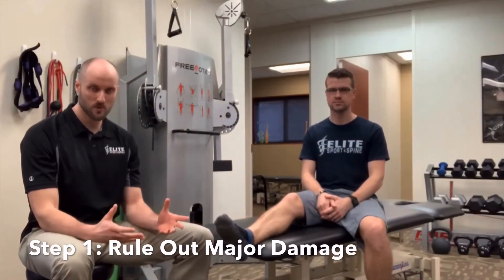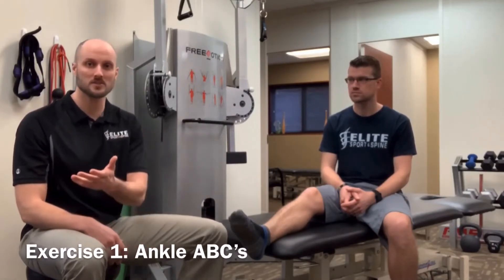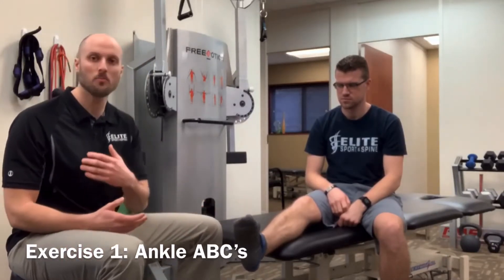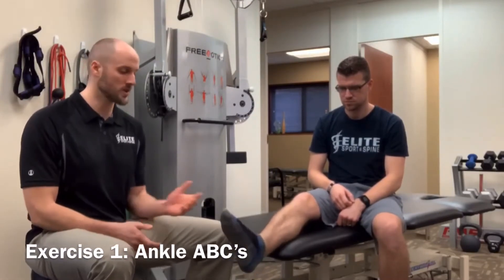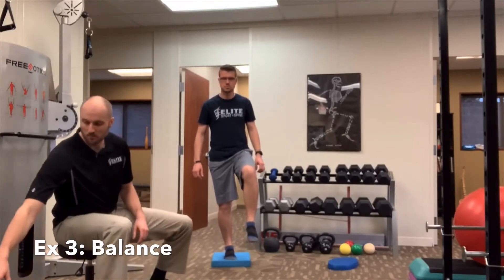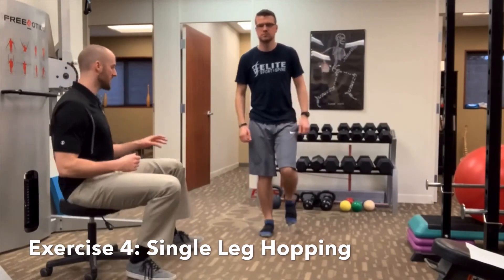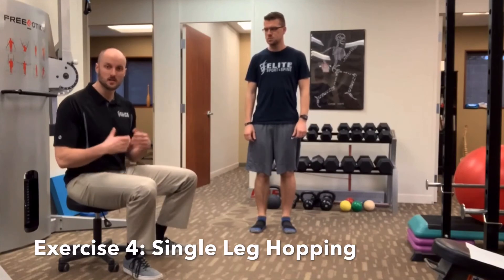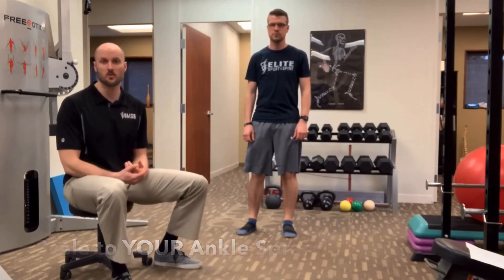Ankle Sprain Rehab - Volleyball Players